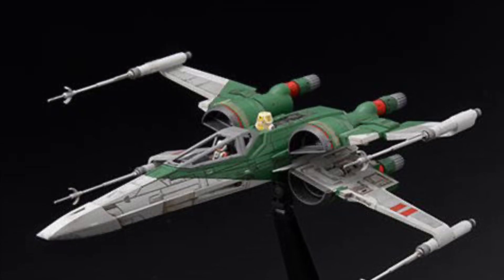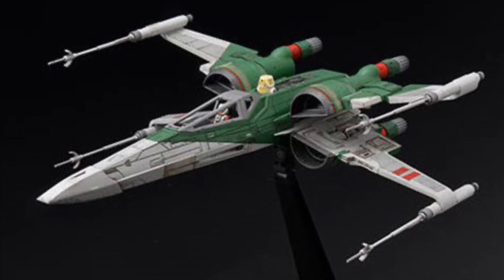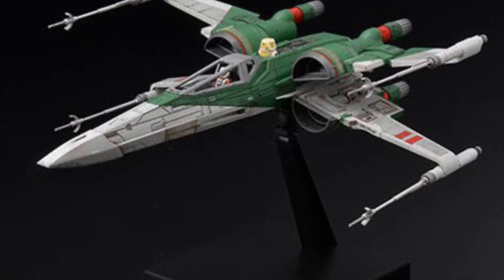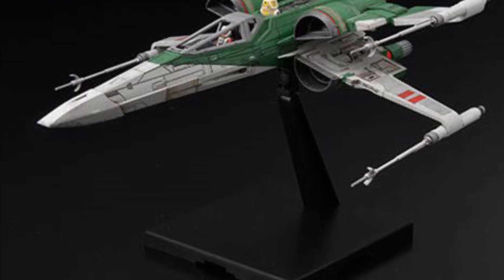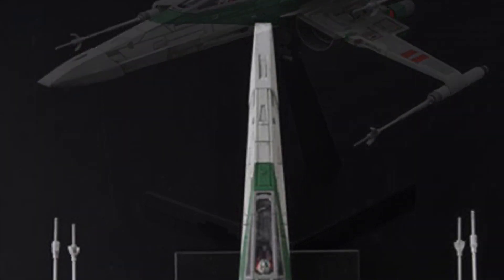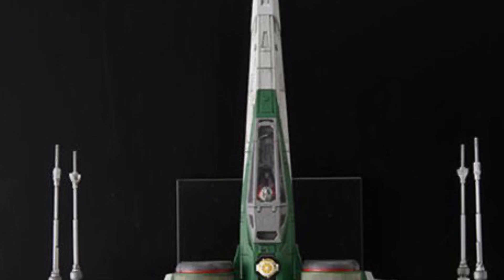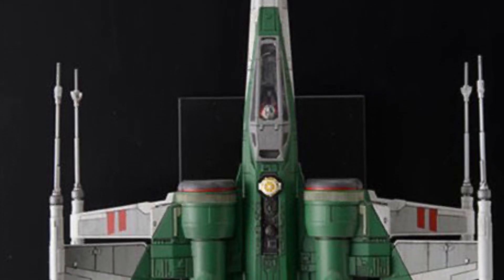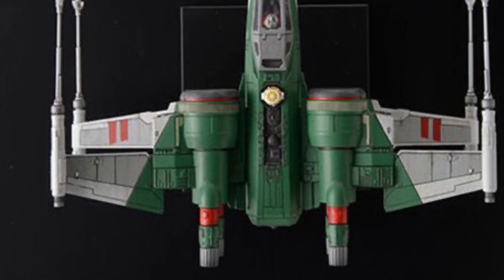New Star Wars: The Rise of Skywalker X-Wing Fighter 1:72 Scale Model Kit looks cool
Available here